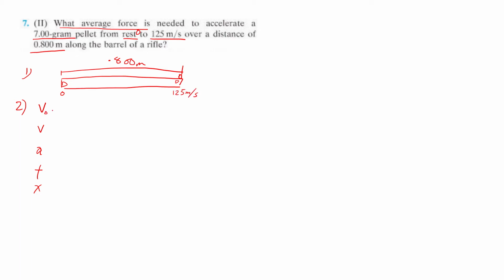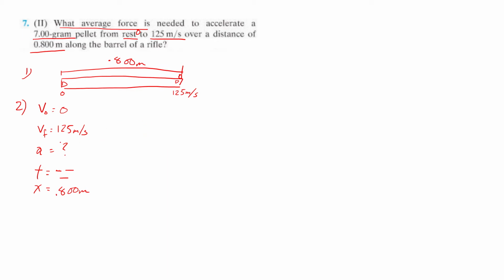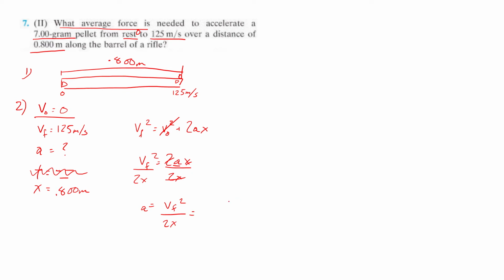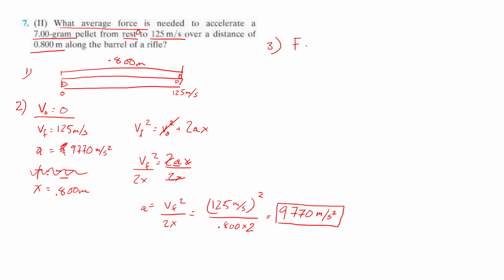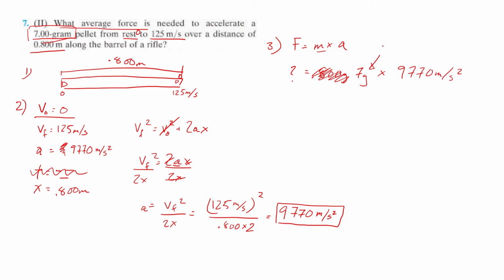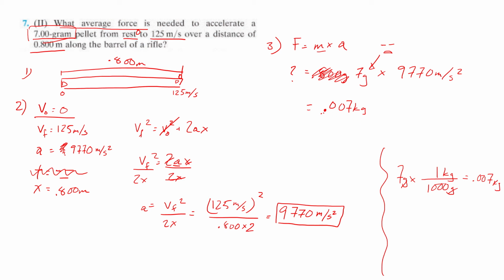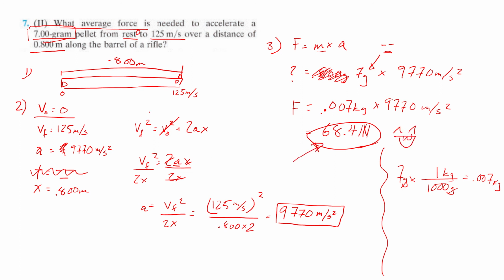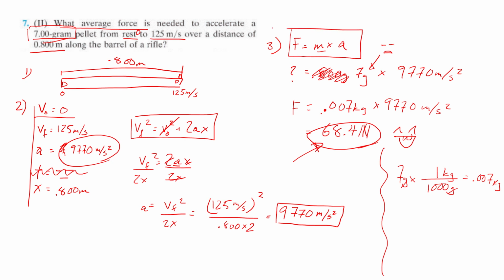Giancoli Chapter 4 #7